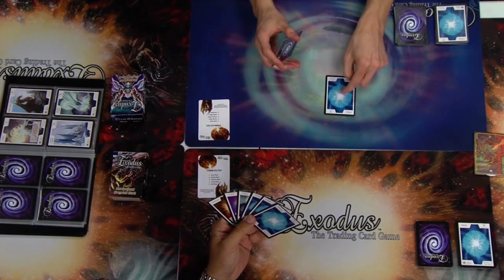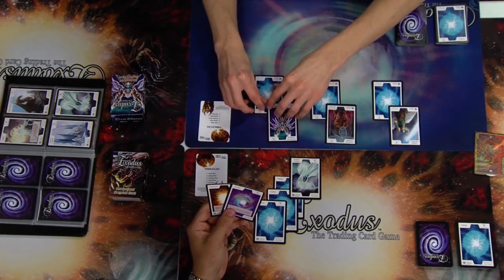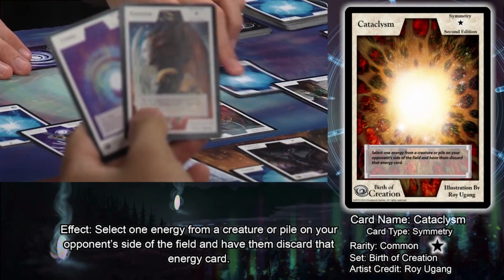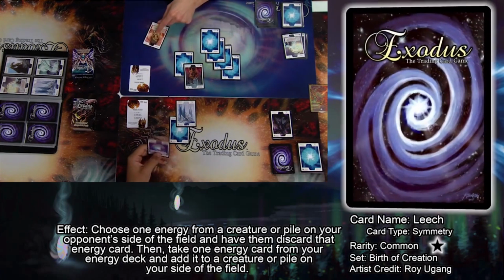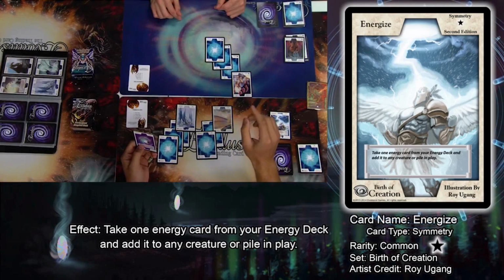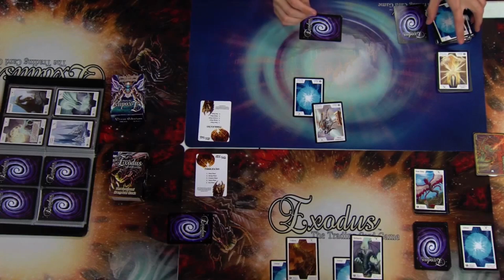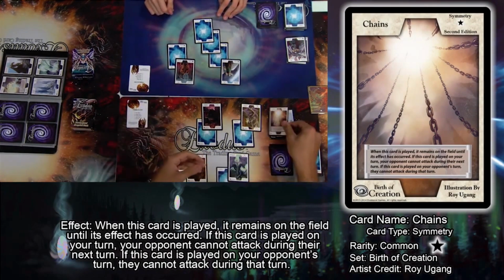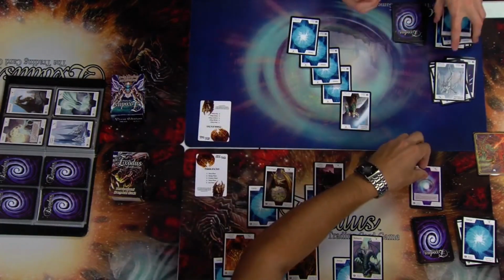Exodus Trading Card Game Tutorial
Learn how to play Exodus The Trading Card Game!

Jake and Steven give you an in-depth tutorial on how to play the fastest paced trading card game in the world. They slow things down and explain every step as the game progresses, so you can see how simple it is to pick up.

Creatures with Abilities, new mechanics, foil cards, and more are coming with the first Exodus booster set, Galaxy Tides! Support the teen creators of this exciting game by ordering your booster box now at your local game store.

Make sure you S U B S C R I B E for more videos!